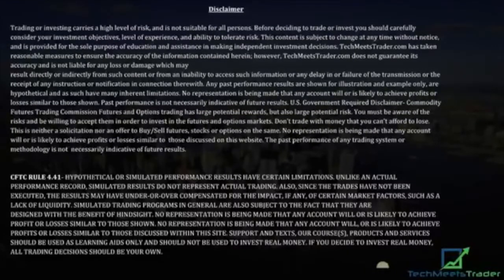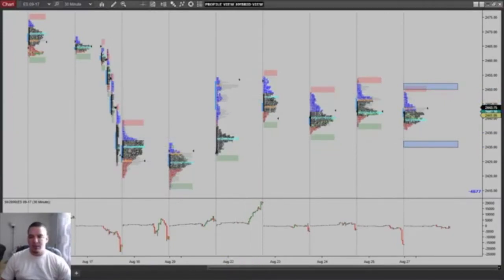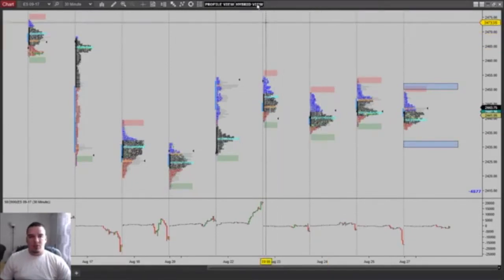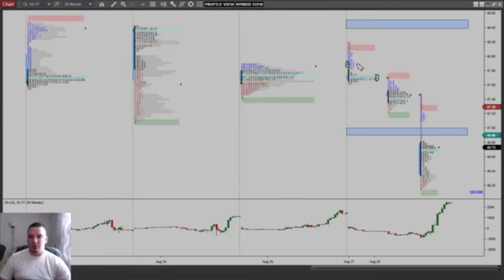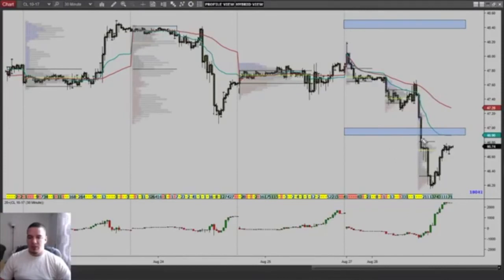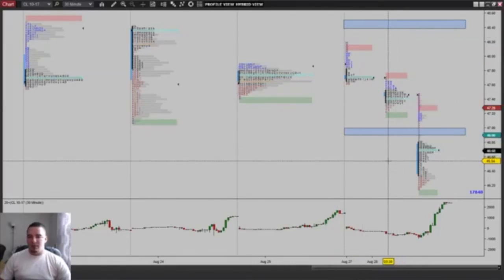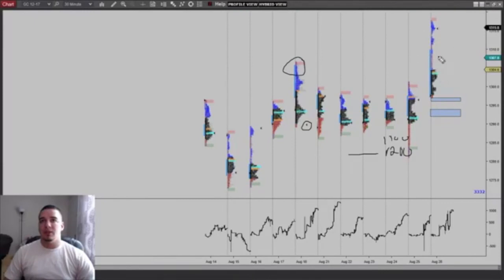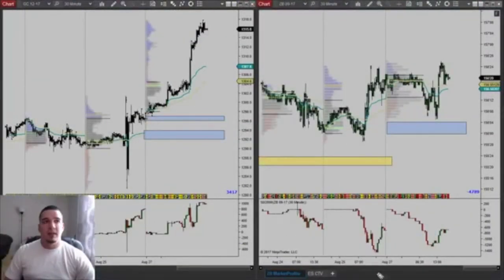Market Profile Evening Review: 8/28/17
In today's market recap video, Raul takes a look at the heavy selling in the crude oil market, analyzes the mounting institutional buying that led to the gold break out, and takes at the economic data to watch for the rest of the week.